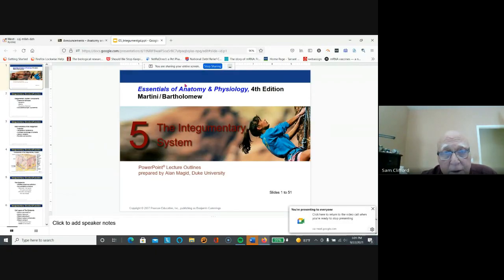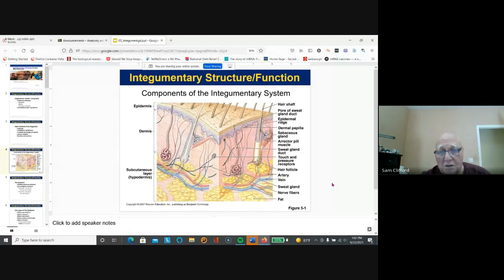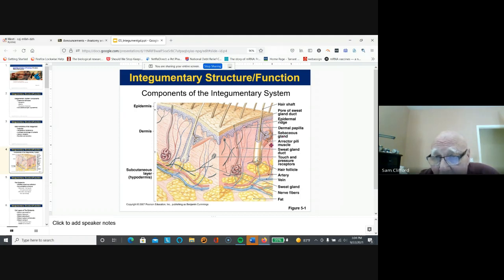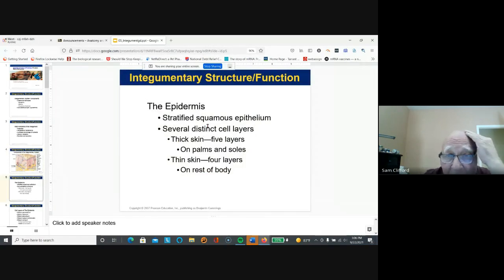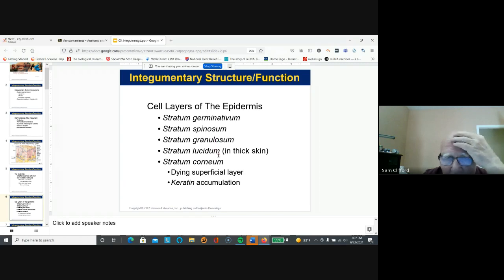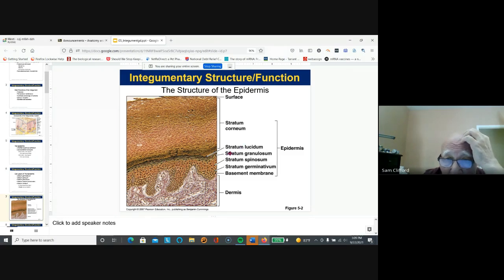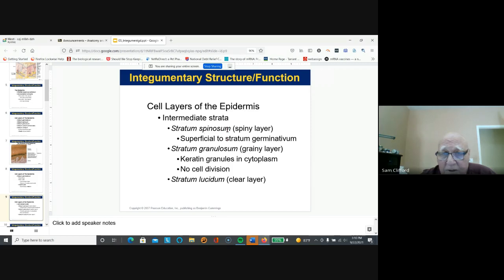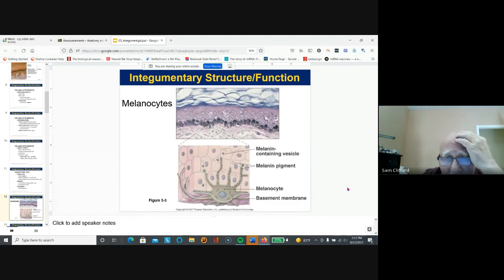2401 052 Integument 2021 09 22 at 13 01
2401 052 Integument Fall 2021